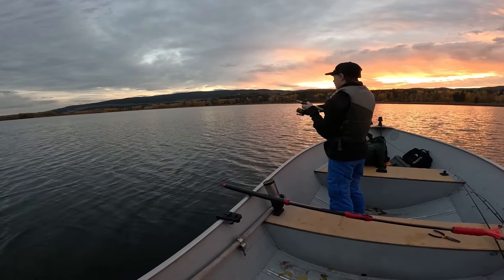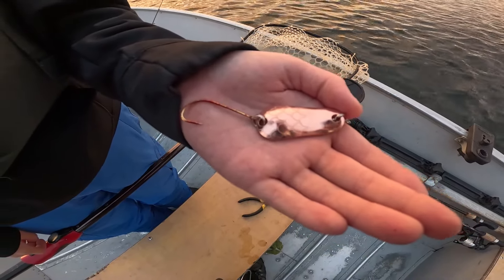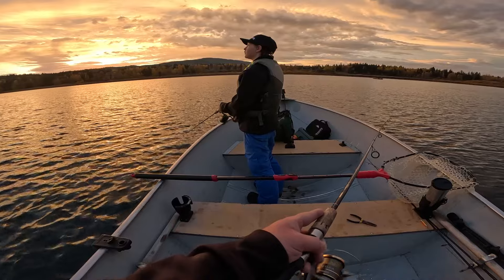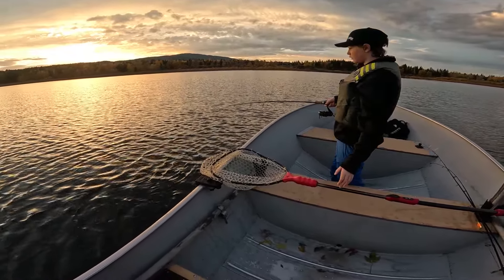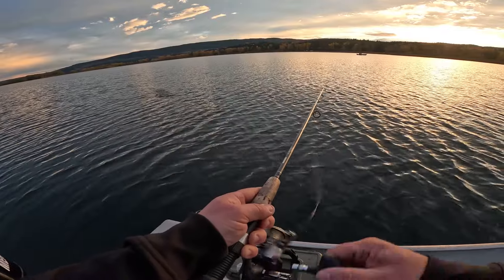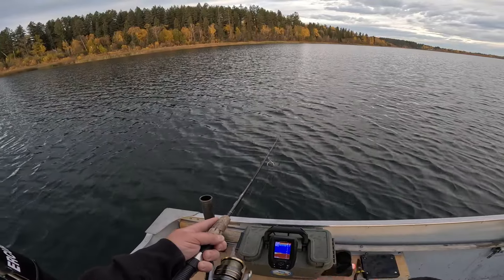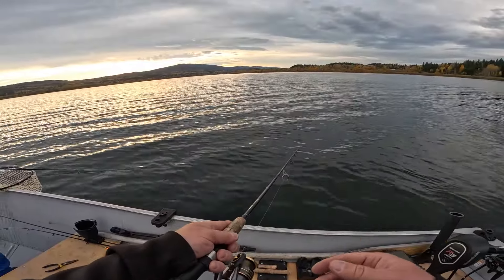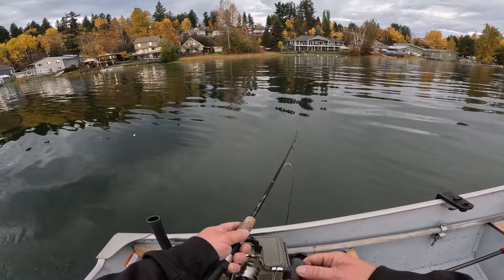Gibbs Kit-a-mat Spoons for Rainbow Trout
When spoon fishing for rainbow trout, I always have a few different types of spoons, different colors and different sizes with me. One day, the fish are feeding more aggressively on one style of lures and color, then the next day the productive lure can switch for no apparent reason. Here's a prime example where one day the spoon that was working was a Gibbs koho spoon and the next day the Gibbs Kit-a-mat spoon was working the best.

Here's the lures we were using in this video

Here's some of my other videos using Gibbs spoons for trout